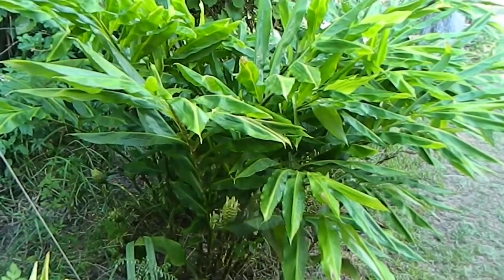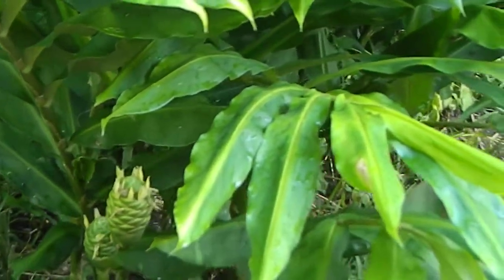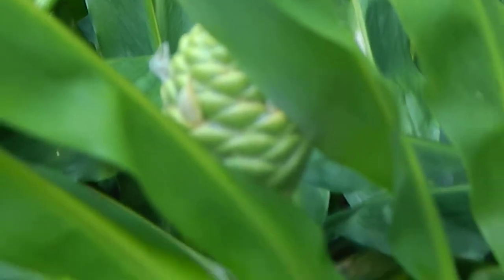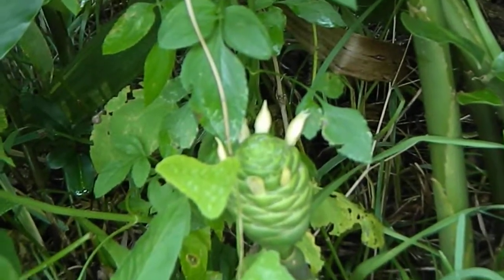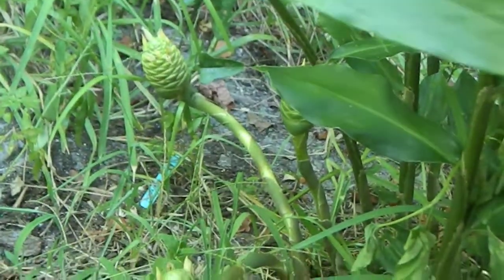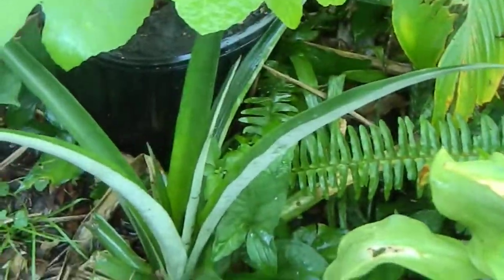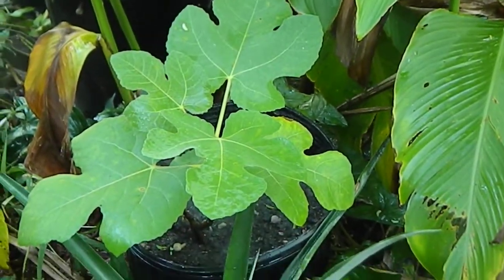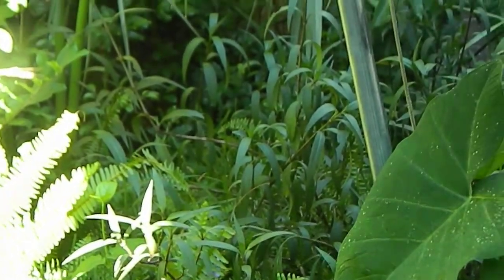Lovely Pine Cone Ginger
Pine Cone Ginger adds interest your any yard. It does spread       so be prepared for that.